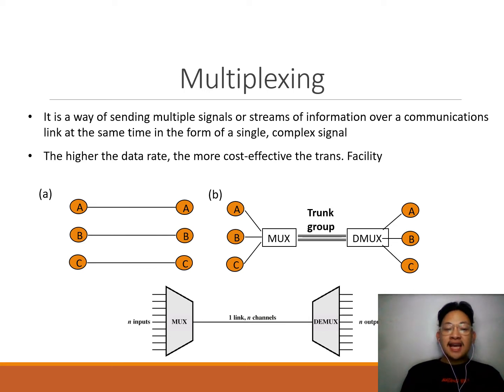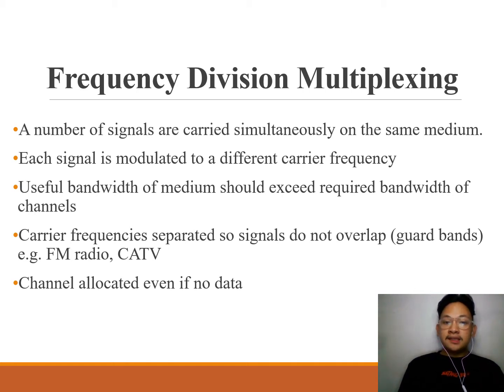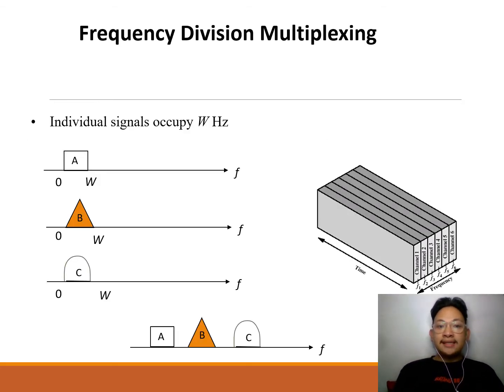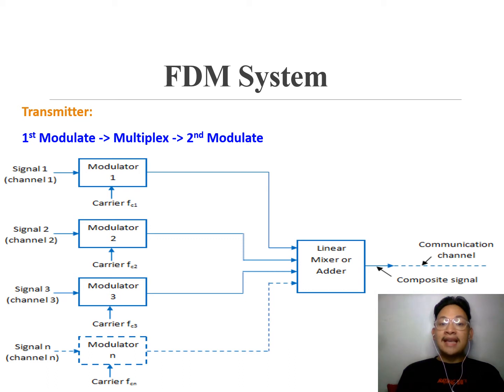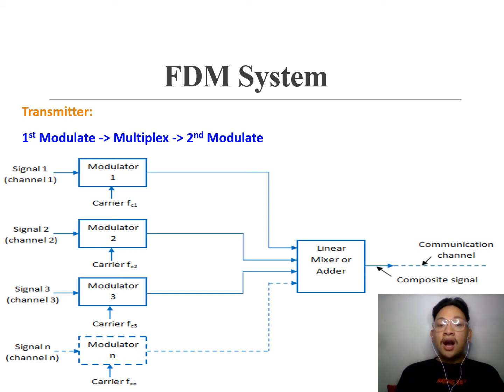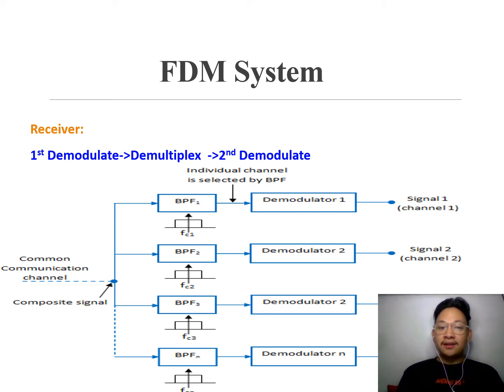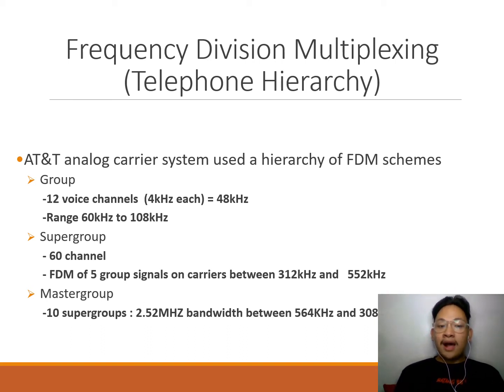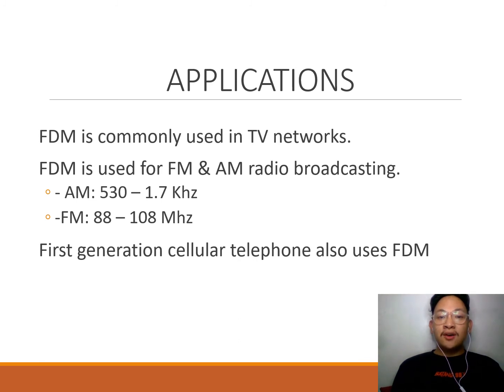FREQUENCY DIVISION MULTIPLEXING - VELASQUEZ, EARL NESTOR T. (ECEA112-B12)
FREQUENCY DIVISION MULTIPLEXING - QUIZ 4
VELASQUEZ, EARL NESTOR T.
(ECEA112-B12)